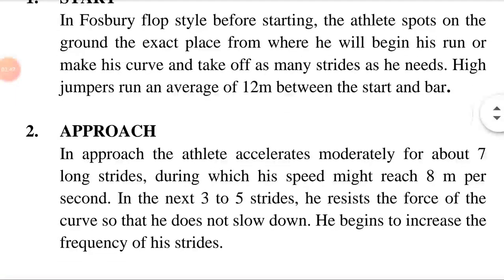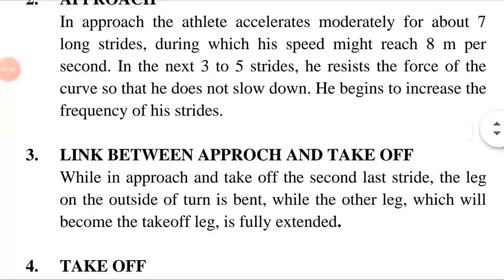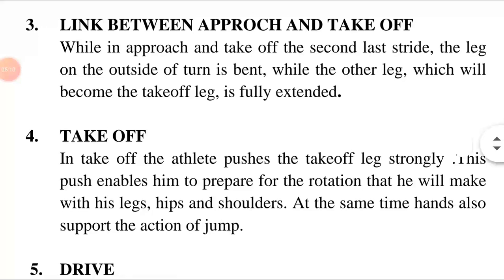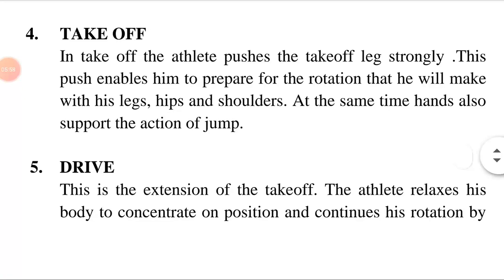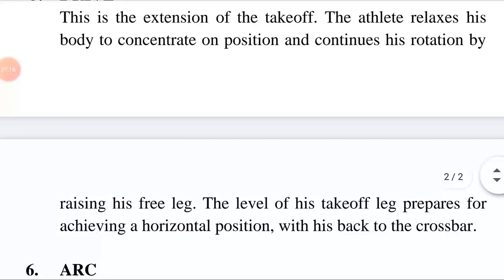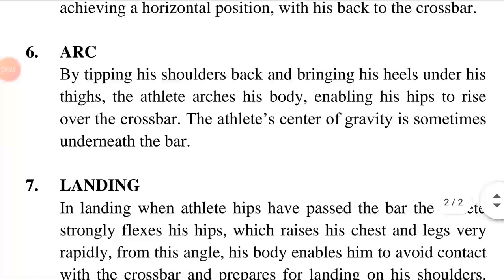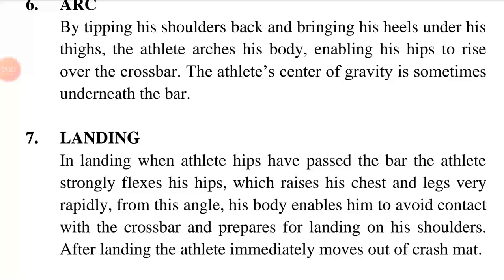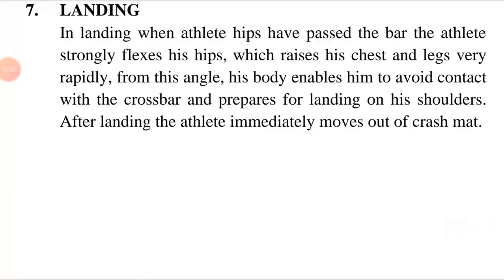TECHNIQUES OF FOSBURY FLOP